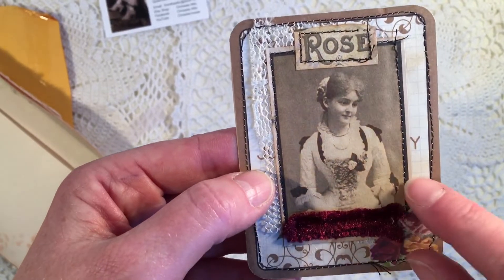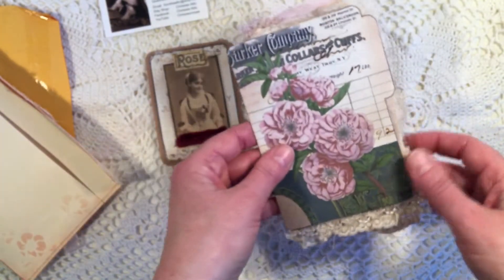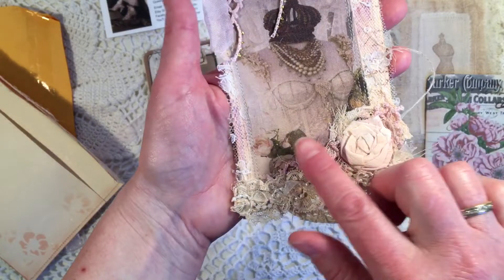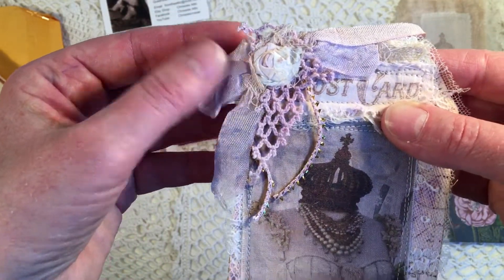Entry 16 from Chrissiecrosser, Part 1